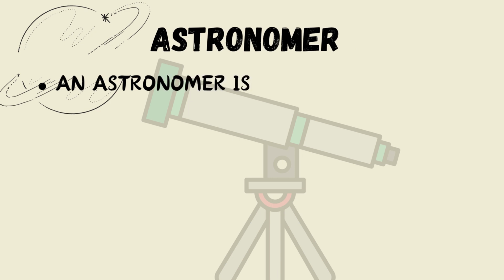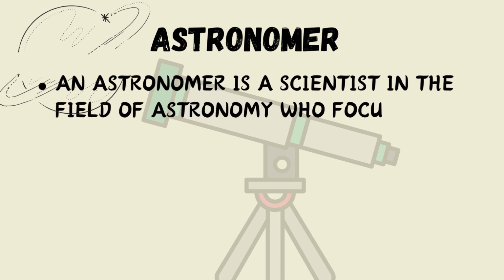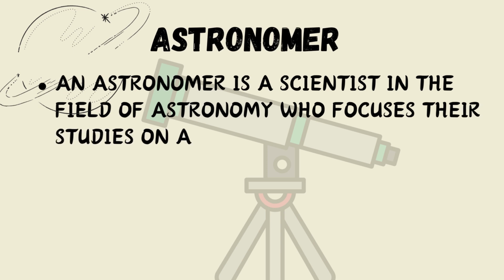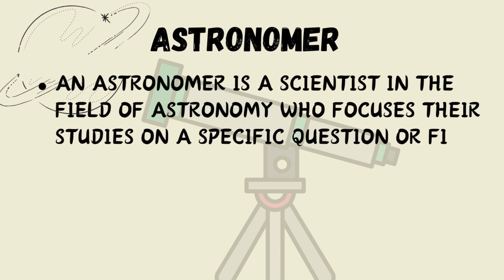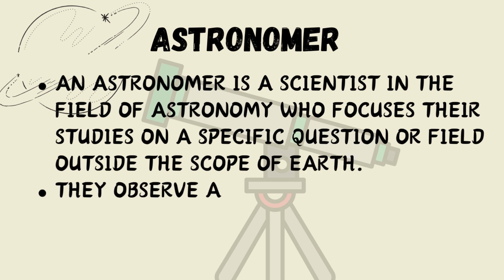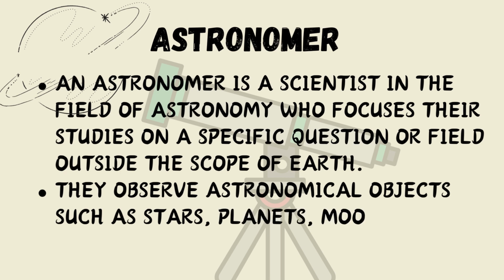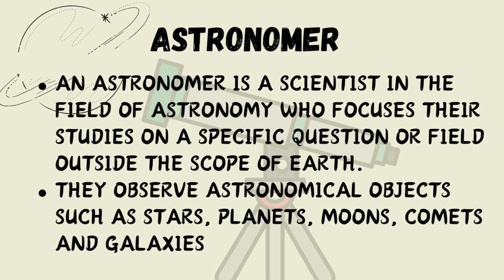Exploring Different types of scientists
In this video, Lets explore different types of scientists.
Together, let's celebrate the incredible diversity of scientists and the transformative impact of their work on our planet and beyond!